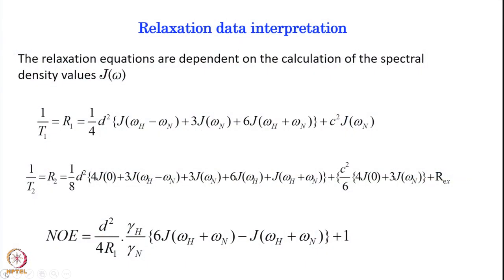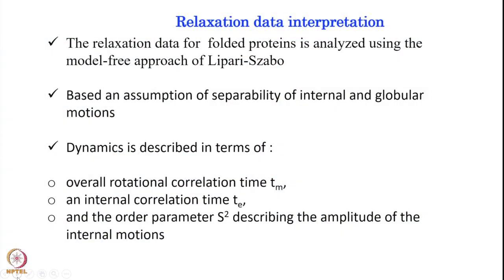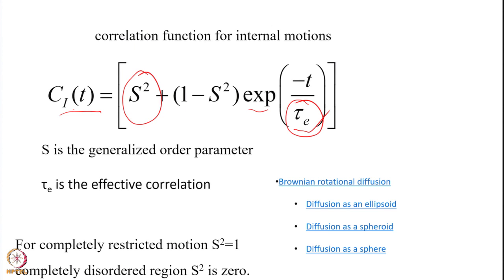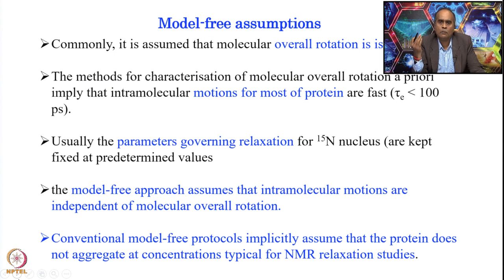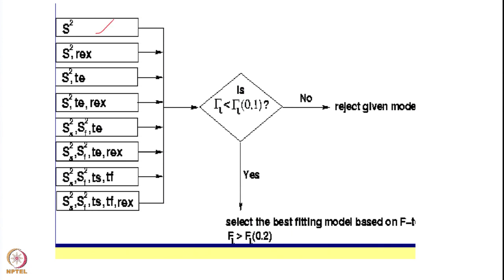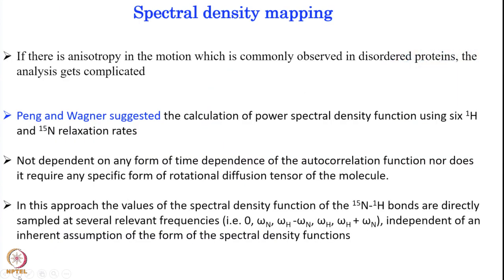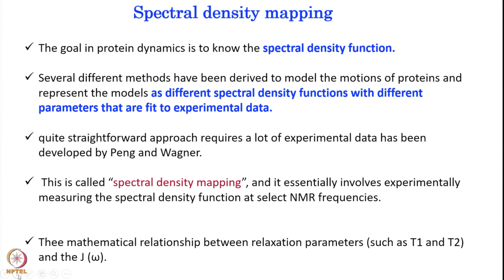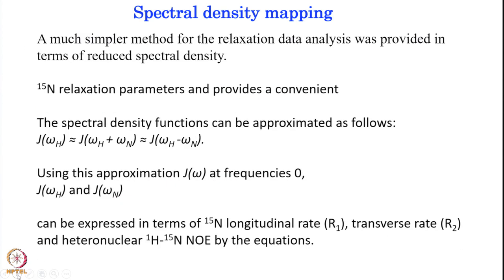Week 11 - Lecture 55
Lecture 55 : Probing Protein Dynamics by NMR Spectroscopy V